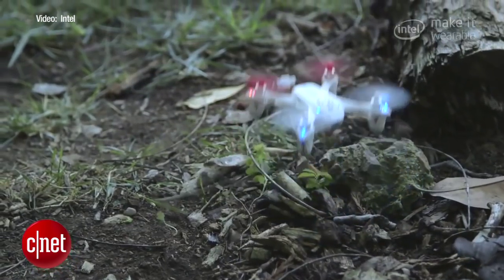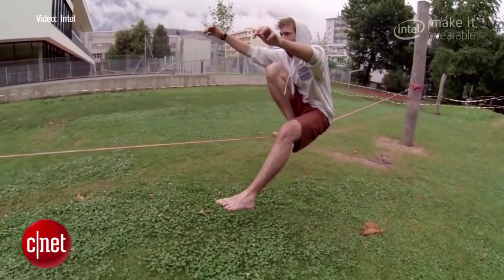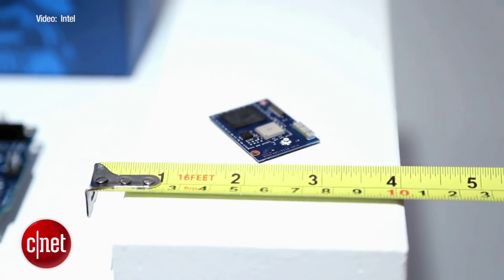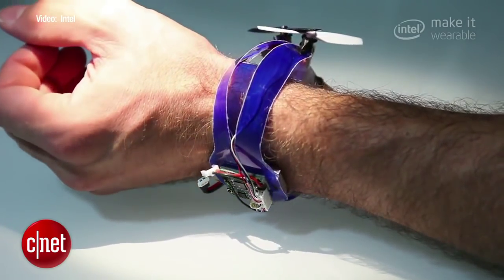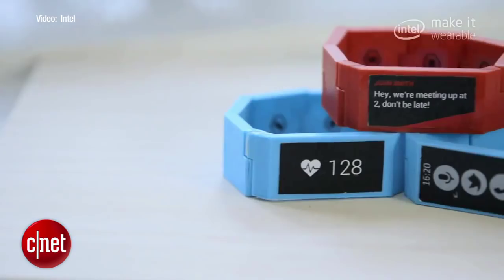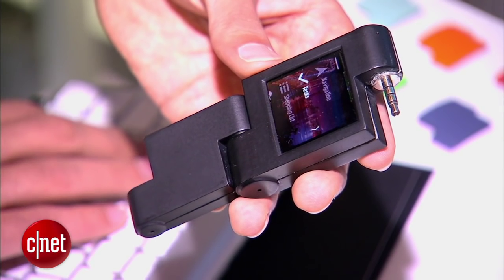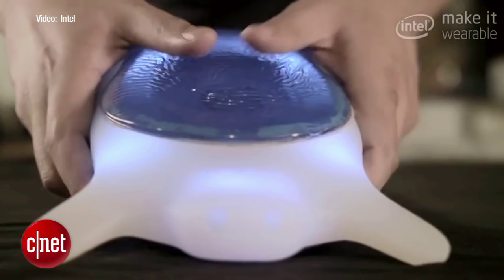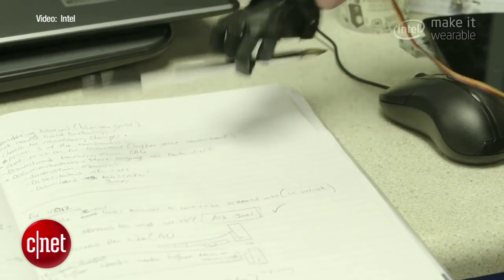CNET News - Wrist gadget mashes up wearable, drone and selfie trends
Want to snap selfies on a moment's notice without fussing with your smartphone?  CNET's Sumi Das takes a look at the Nixie wristworn drone camera and other finalists from Intel's "Make It Wearable" challenge.